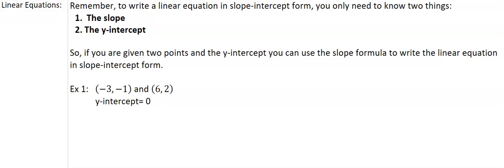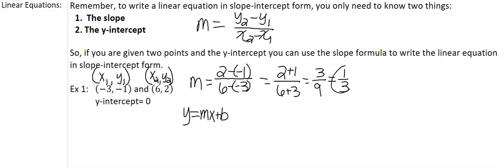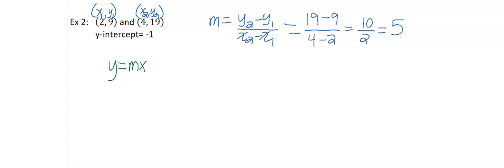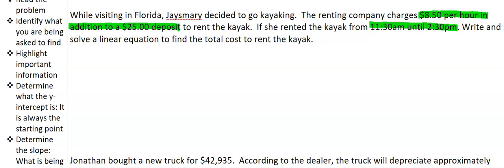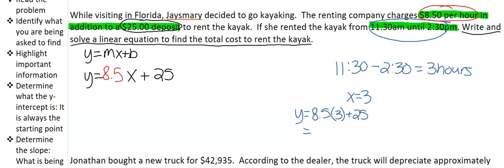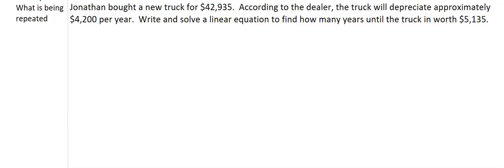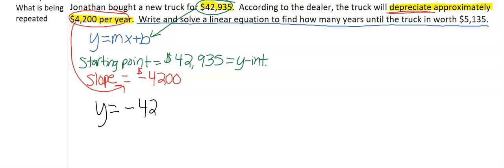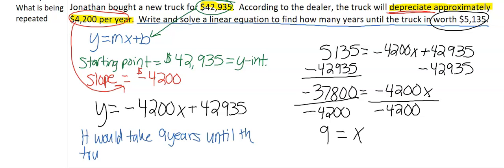4 2 2 Notes